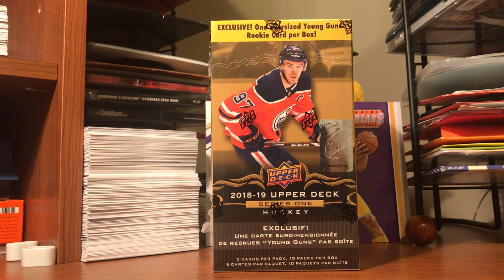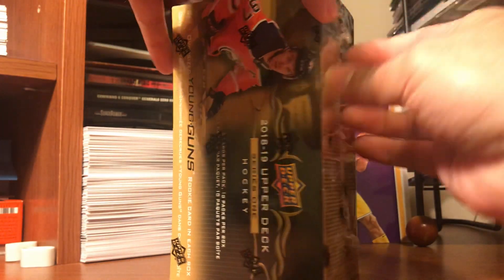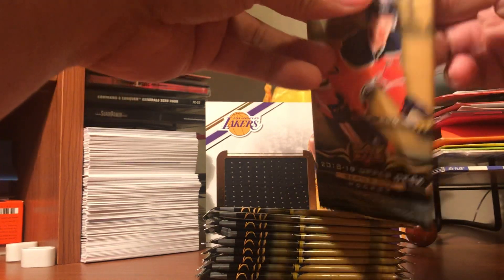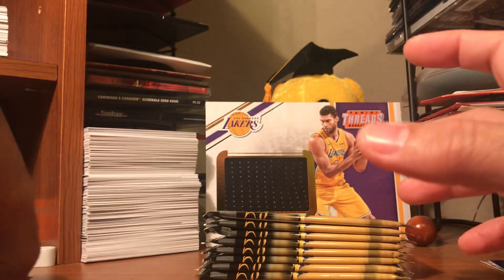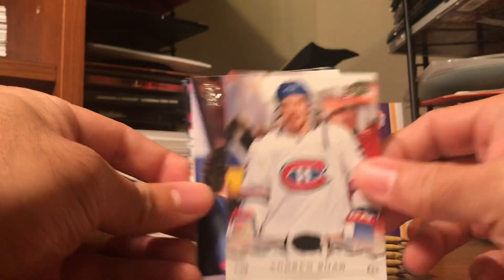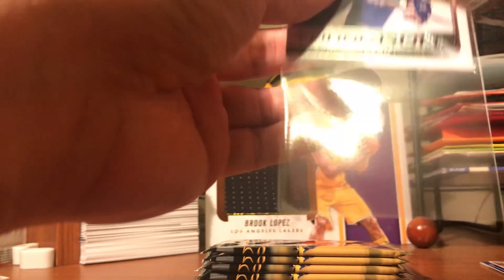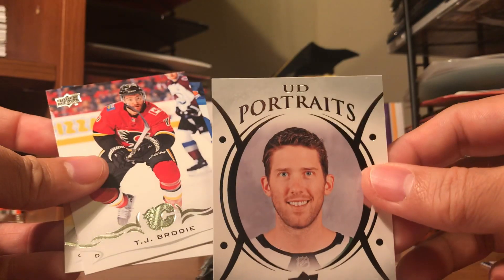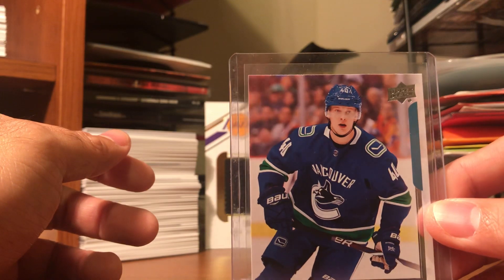2018-19 UpperDeck Hockey Series 1 Blaster Break Elias Pettersson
I was looking for Panini Prizm Baskeball Blaster box and I found this blaster instead. I'm happy to pull maybe the top rookie in this year's NHL as far as I know. I would recommend this product for those collectors that have chased the young guns rookies throughout the years.